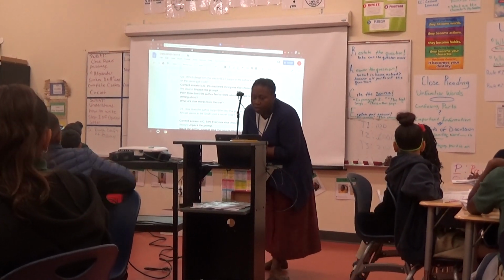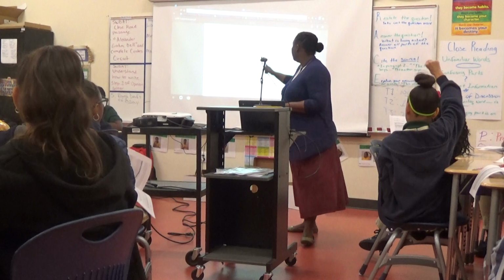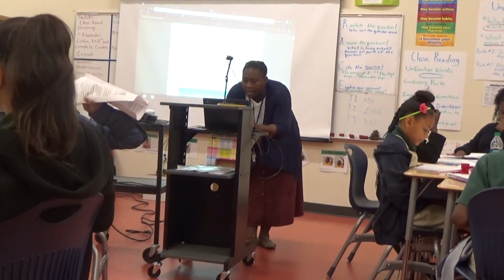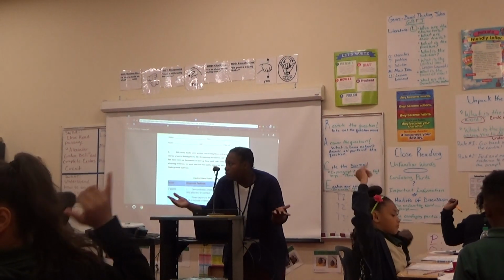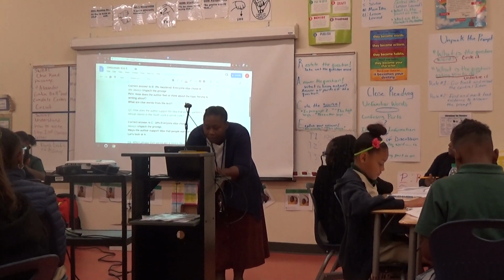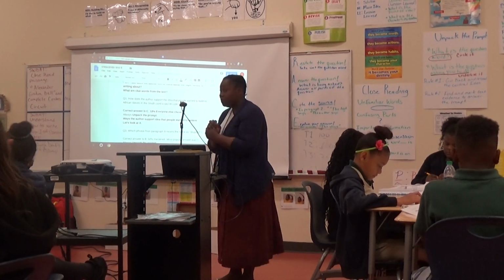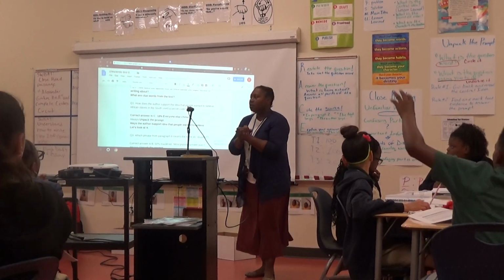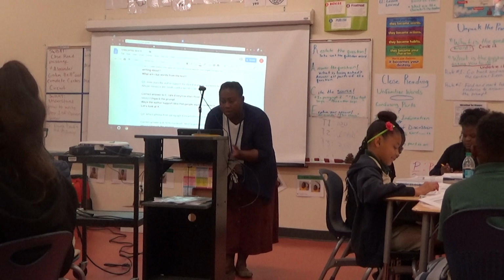Ms Jordan April 12th